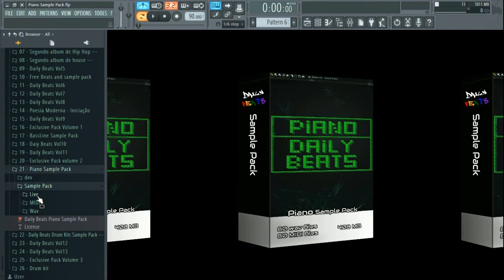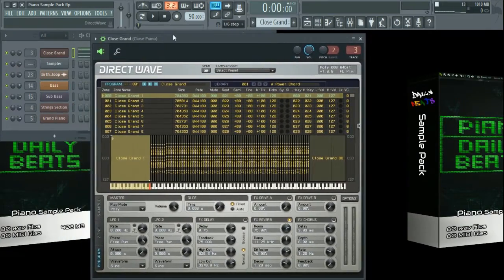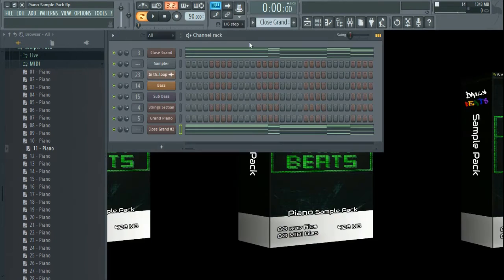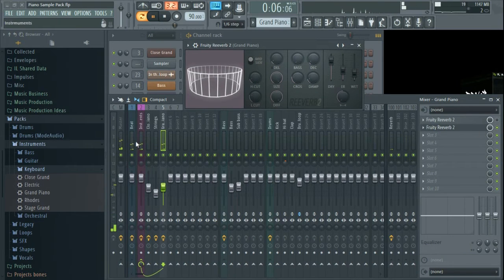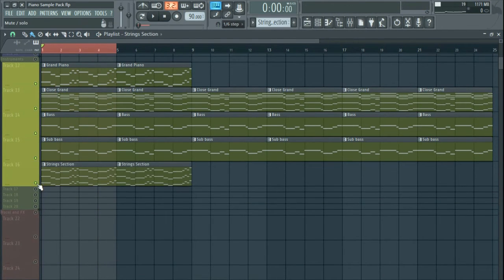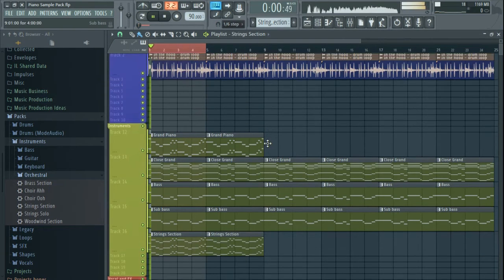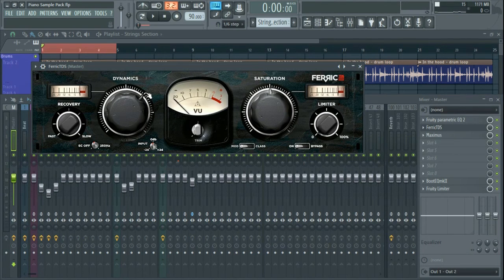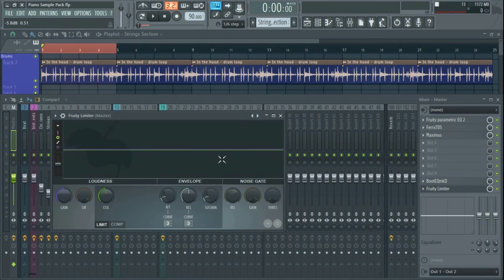FL Studio 12.3 tutorial - Sentimental Rap beat - Daily Beats Piano Sample Pack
Hi! Welcome to another FL Studio 12.3 video tutorial. In this video I go through a sentimental Rap Beat I made using Daily Beats Piano Sample Pack.
On my channel you’ll find Hip Hop and Rap beats, my music and tutorials on music production.
Tiago Duarte

** ABOUT TIAGO **
I love music production. I am a Hip-Hop artist and music producer. I produce music and special tools for music producers around the world. My goal is to create a platform for people who want to hear my music and to help other music producers in the quest for success, via sound tools and information. My Mission is to Change the World Through Music.